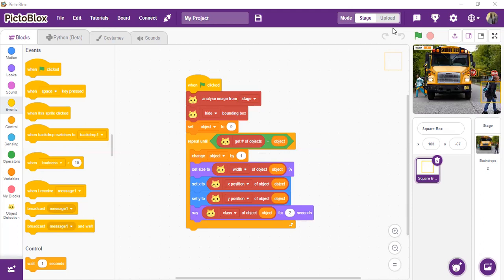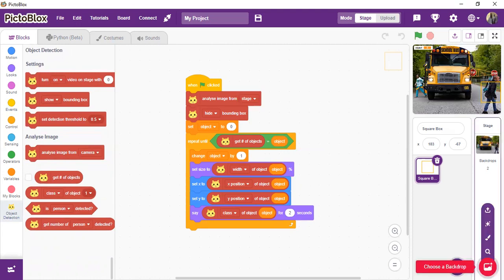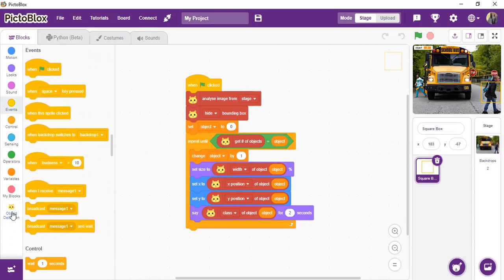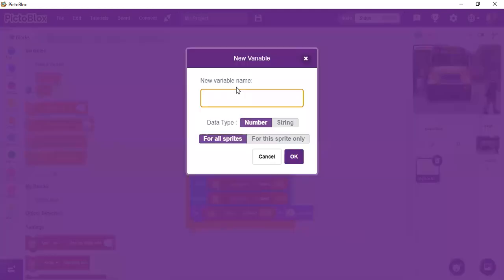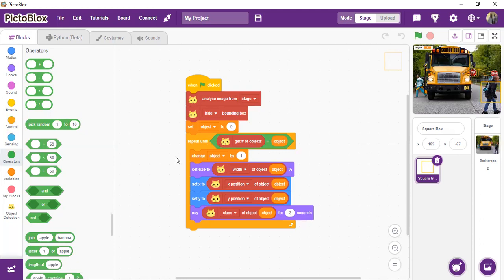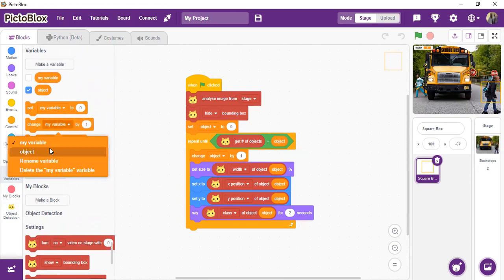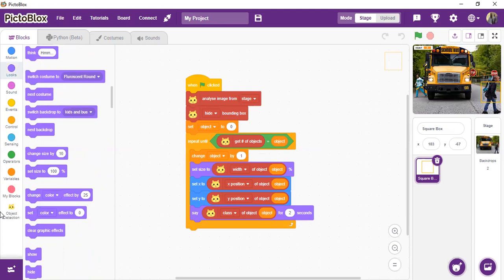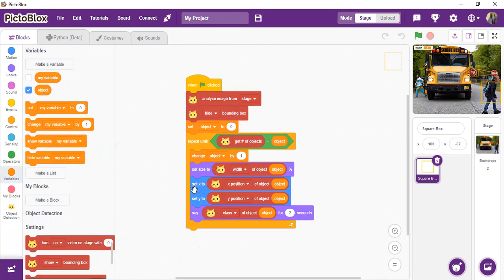Object Detection In Pictoblox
This is an Artificial Intelligence tutorial video on how to create an object detection project using pictoblox.